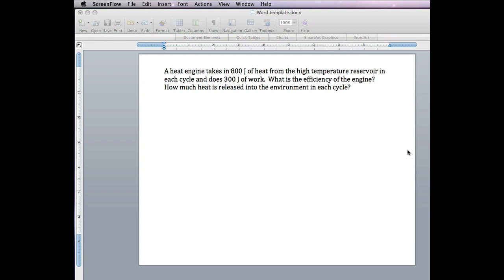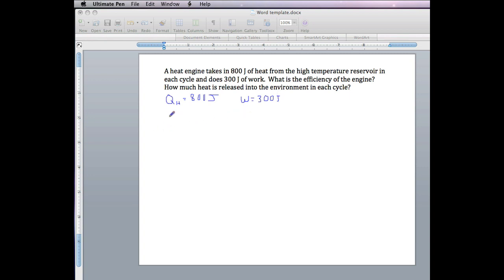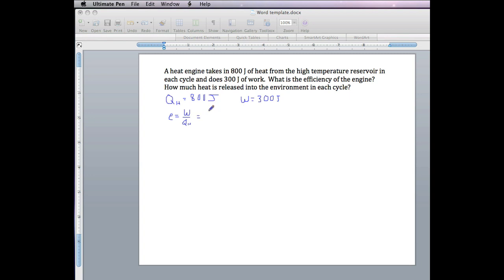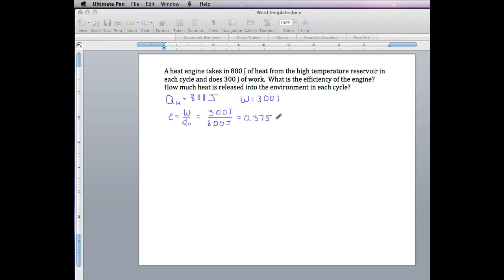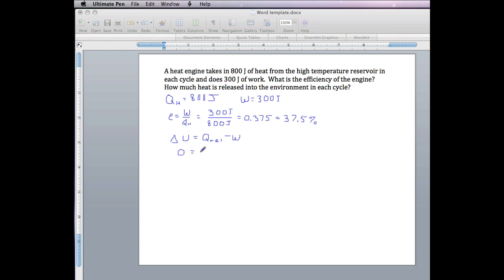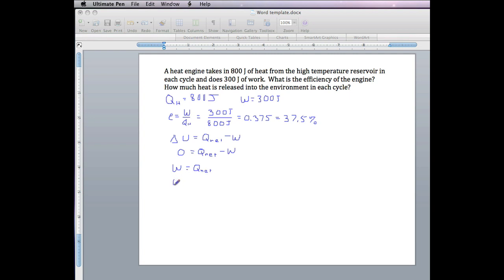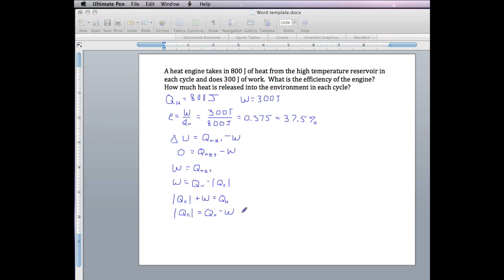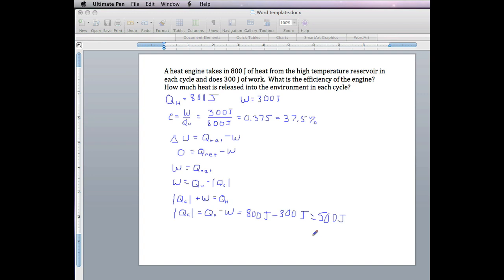PHYS 1550 Heat Engine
This is a screencast doing a problem involving a heat engine using the first law of thermodynamics.